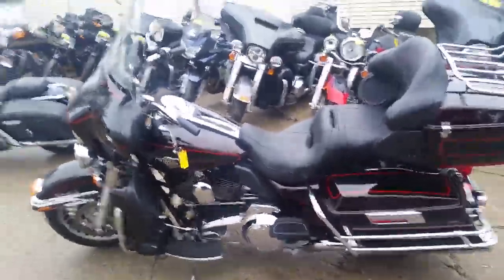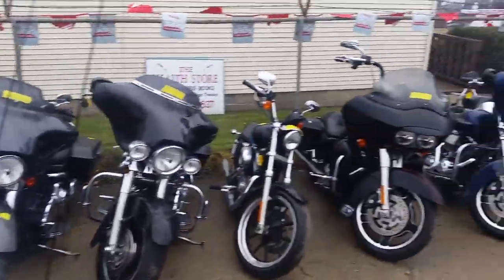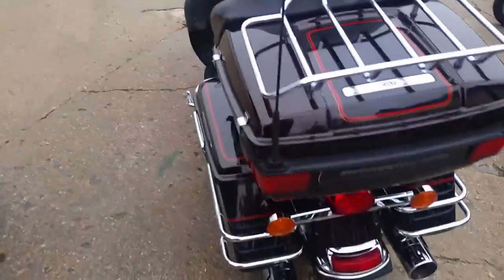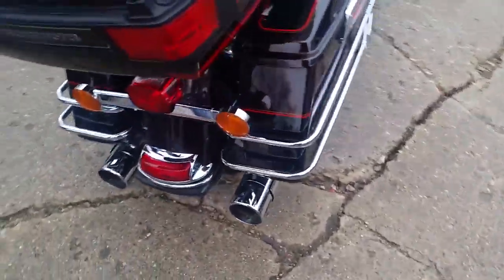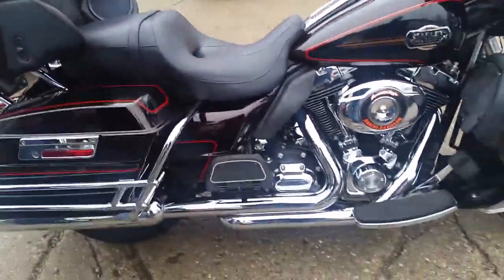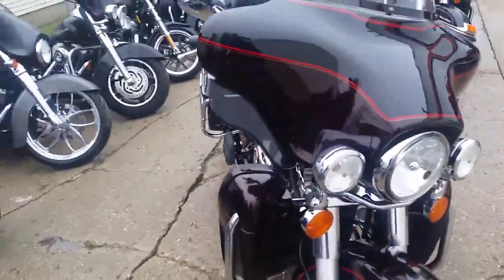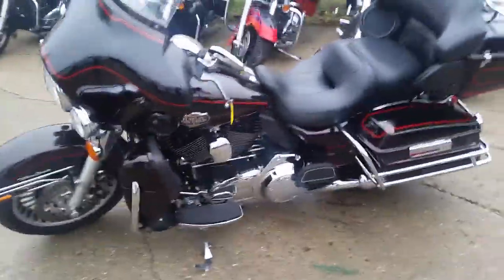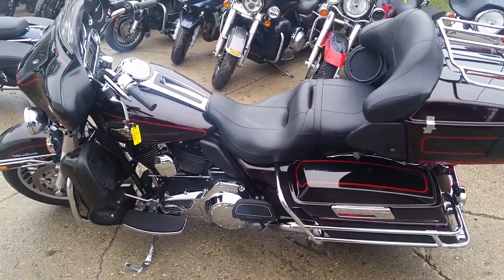2011 Harley Flhtcu U2752